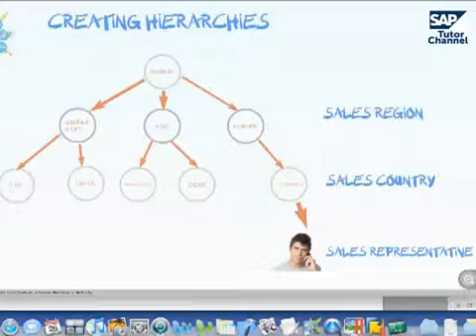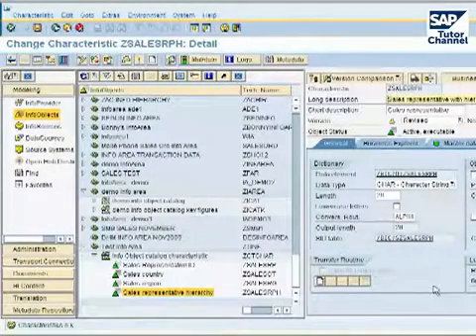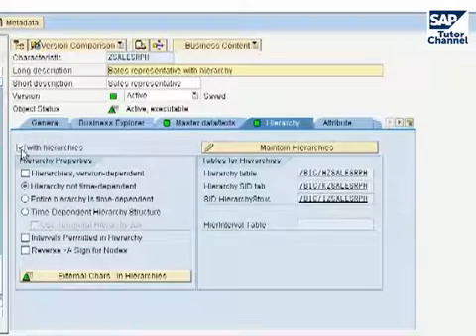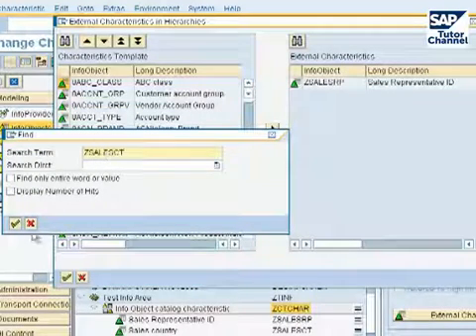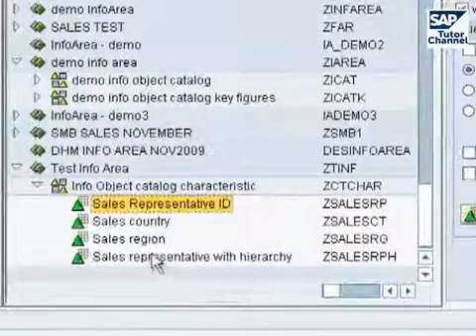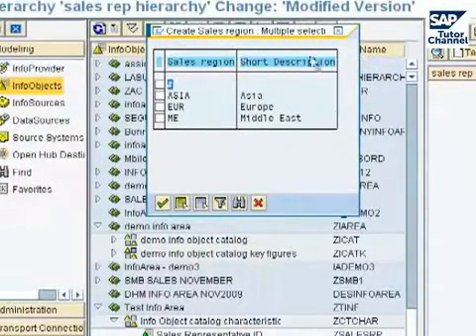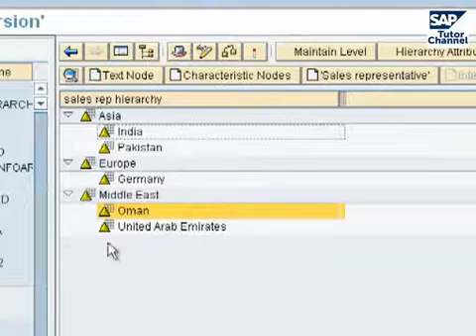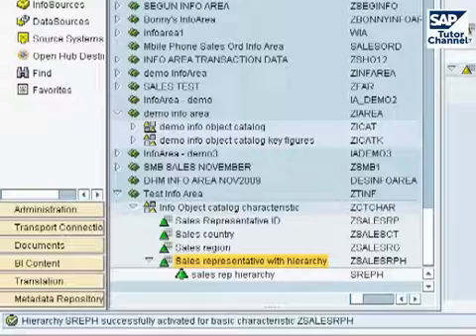Create Hierarchies in SAP BI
Create Hierarchies in SAP BI SAP SE (Systems, Applications & Products in Data Processing) is a German multinational software corporation that makes enterprise software to manage business operations and customer relations. SAP is headquartered in Walldorf, Baden-Württemberg, Germany, with regional offices in 130 countries.The company has over 293,500 customers in 190 countries.

In 1973, the first commercial product was launched. It was called SAP R/98 and offered a common system for multiple tasks. This permitted the use of a centralized data storage, improving the maintenance of data. From a technical point of view, therefore, a database was necessary.

In 1976, SAP GmbH was founded, and moved its headquarters the following year to Walldorf, Germany. Three years later, in 1979, SAP launched SAP R/2, expanding the capabilities of the system to other areas, such as material management and production planning. In 1981, SAP brought a re-designed product to market.